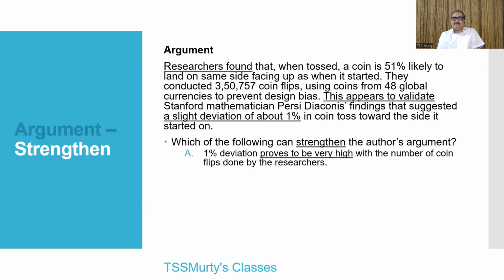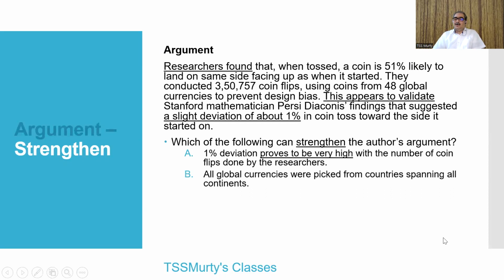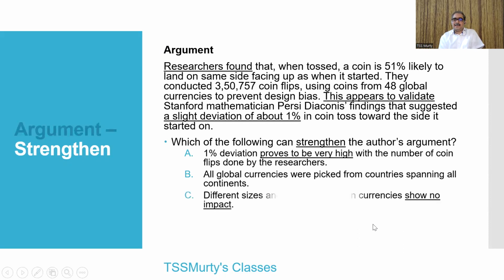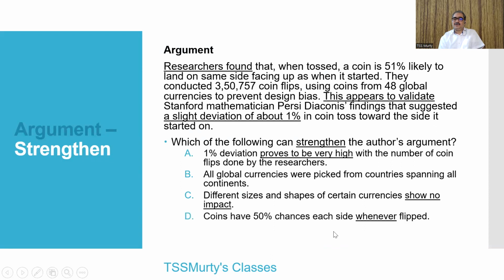7. Critical Reasoning - Strengthening Argument (TSSMurty's Classes)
Critical Reasoning - Understanding a Strengthening Argument.